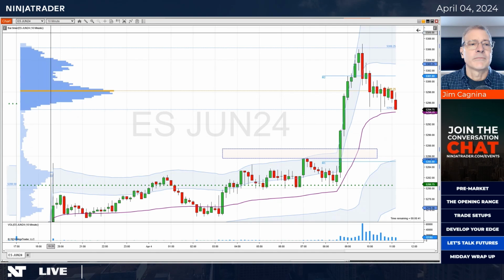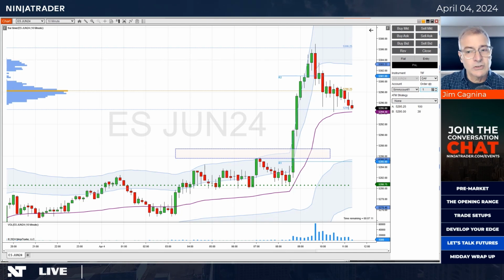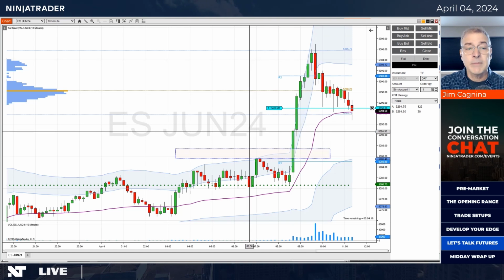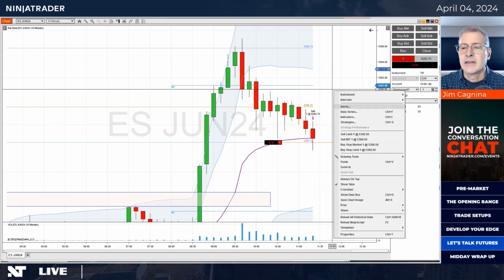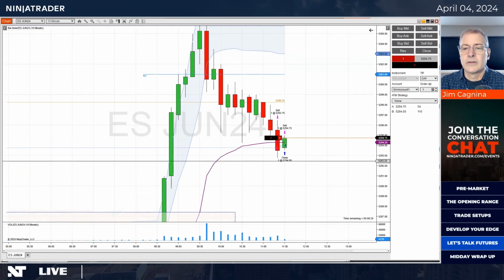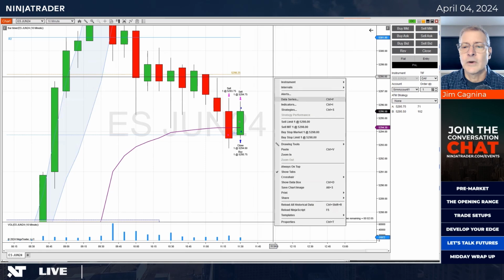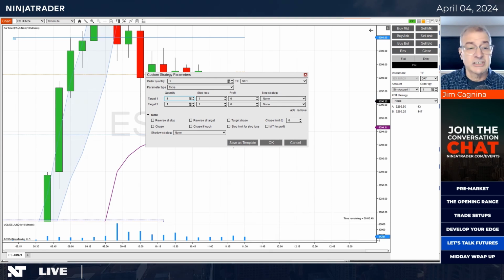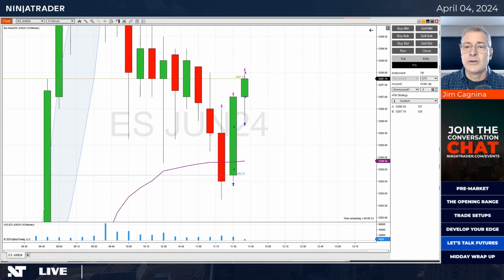NinjaTrader Desktop: Trading from the chart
Join NinjaTrader’s Jim Cagnina as he shows you the power of trading directly on a chart. Learn how to enable and navigate the chart trader tools along with creating automated orders with the Advanced Trade Management (ATM) features.